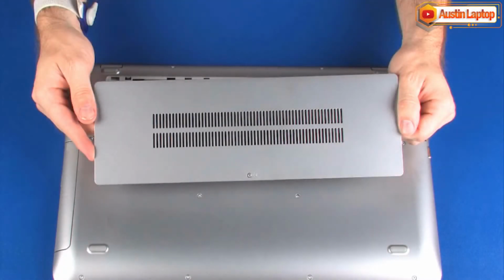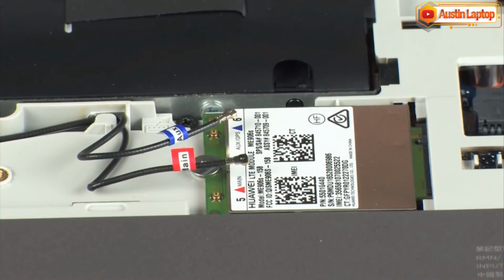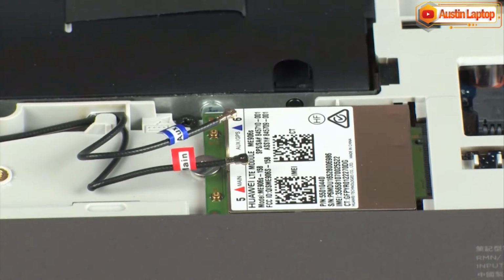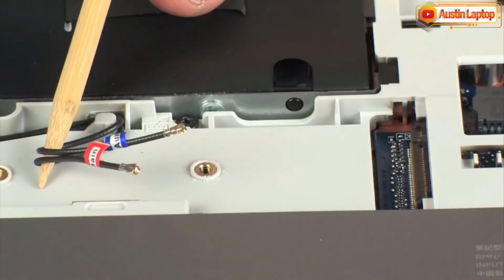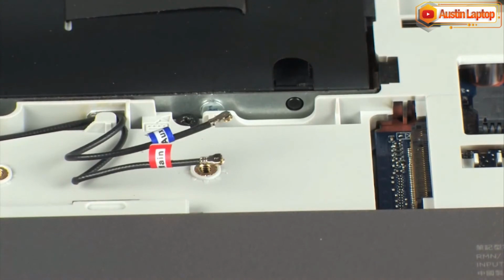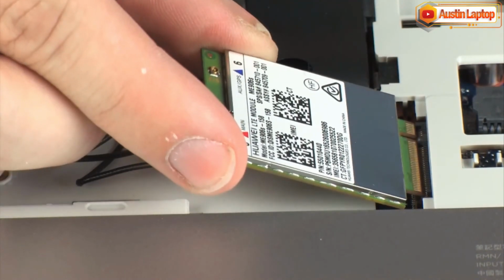How to replace the Wireless WAN Module for HP ProBook 470 G4 Series Laptop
** This video apply to all HP ProBook 470 G4 and Series Laptop

DISASSEMBLY TIPS.